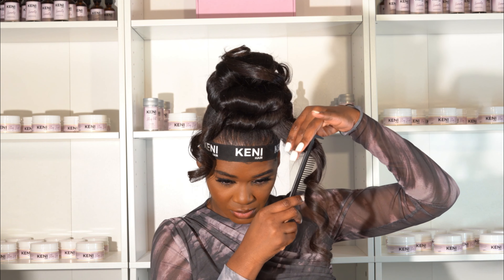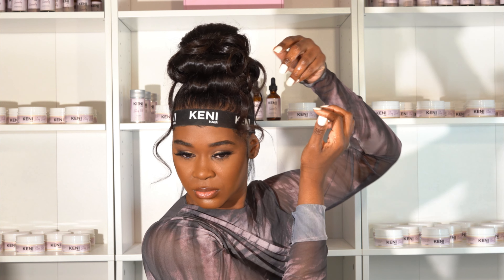How To (Very Detailed) || The Perfect Bun Updo for Date Night or Bridal using an Extended Ponytail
Hope you enjoyed this narration style tutorial. Let me know me know what type of hair style you want to see in the future. There'll be more like this and some more personal Get Ready With Me content to come.

Hot Tools Pro Artist 3/4" Marcel Curling Iron
Hot Tools Gold XL Tapered Curling Wand 1 1/4"
GHD Helios 1875w Professional Blow Dryer
Curved needle & thread
Got 2 Be Glued Blasting Freeze Spray
Bobby pins (closed ended)
Hair pins (open ended) - Sally's MetaGrip Premium Hair Pins

Makeup by my sister, Nichelle